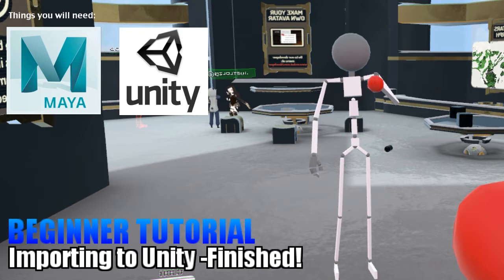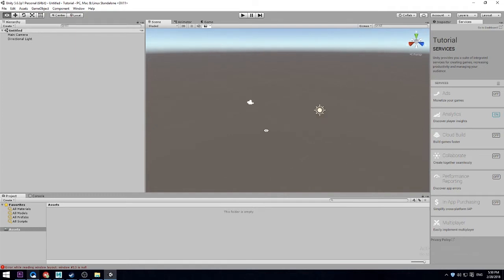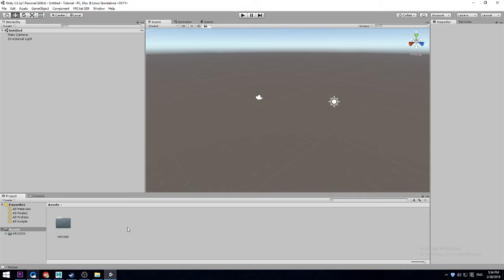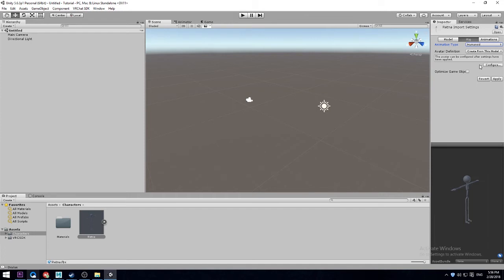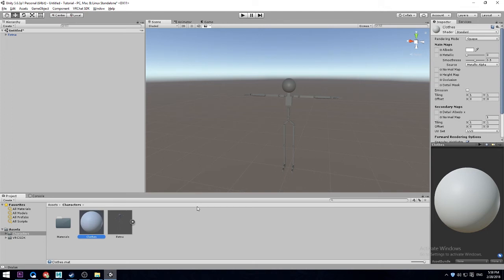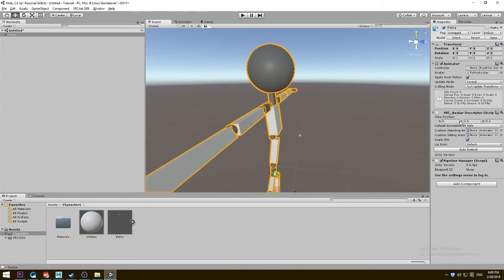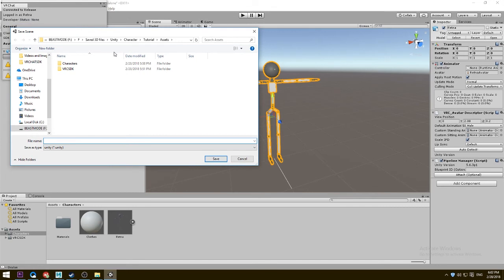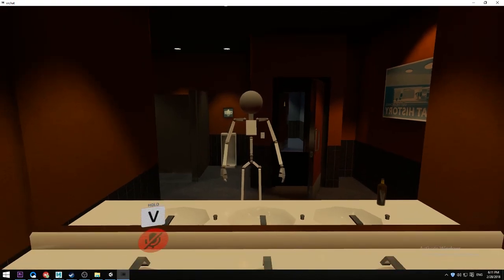CREATE a CUSTOM VRchat Avatar (BEGINNER) Importing to Unity FINISHED [4-4]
The last video, with this long series completed I hope this helps you get a grasp of 3D software and the pipeline of how to create your very own VRchat Avatar!